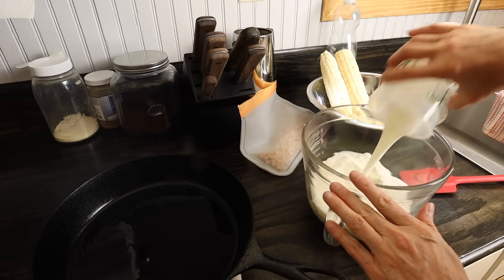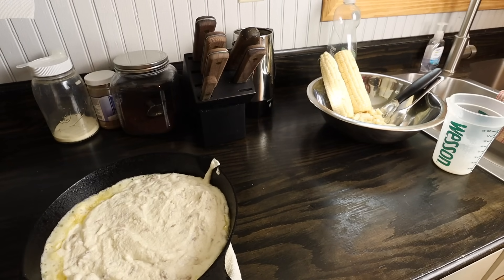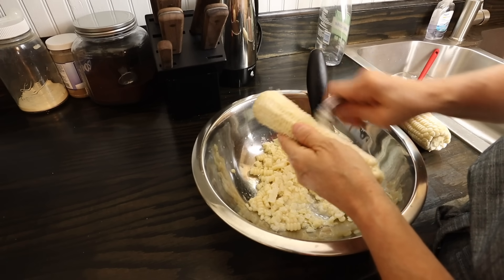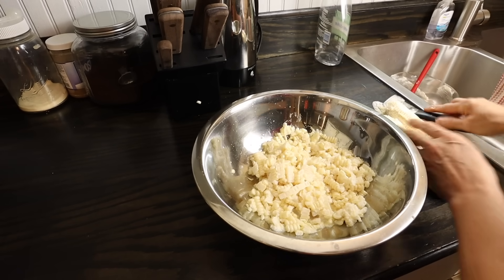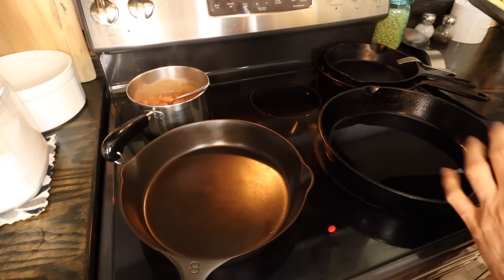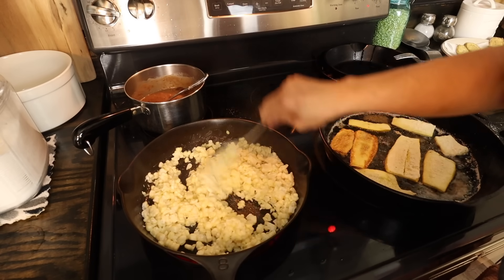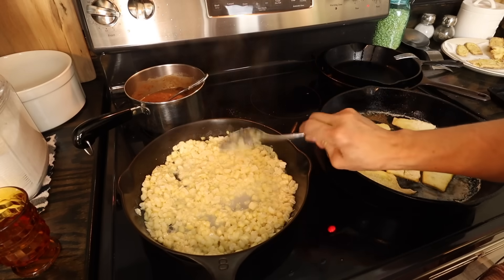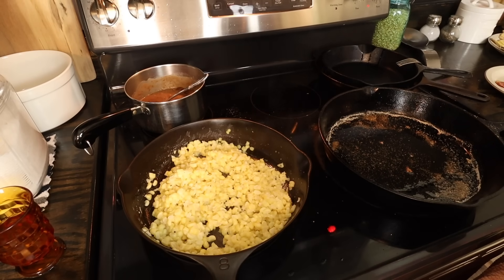A Traditional Appalachian Meal and How to Make Fried Corn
Come cook supper with me! We're having cracklin cornbread, fried corn, fried squash from the garden, soup beans, tomatoes from the garden, home canned pickles, and fat back.

I have videos showing how to make cracklin cornbread and fried squash—please check them out!